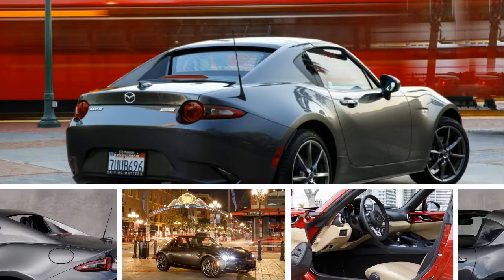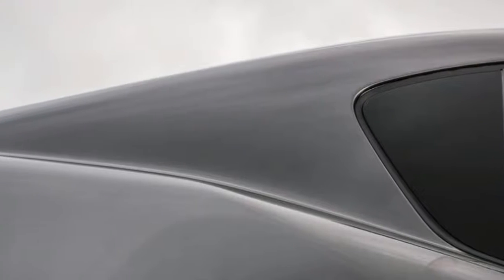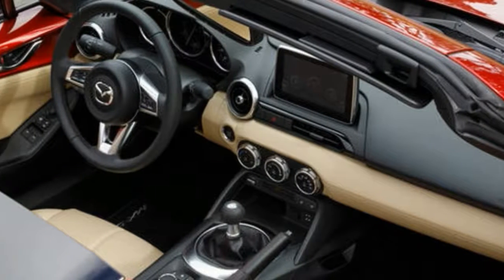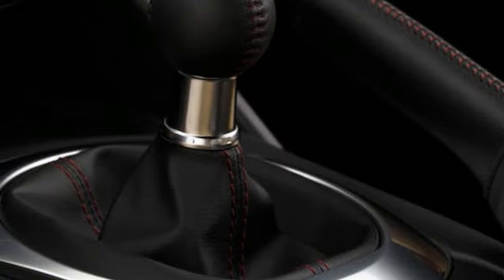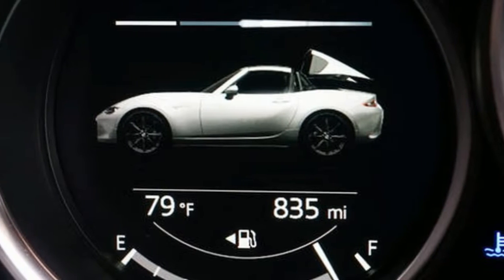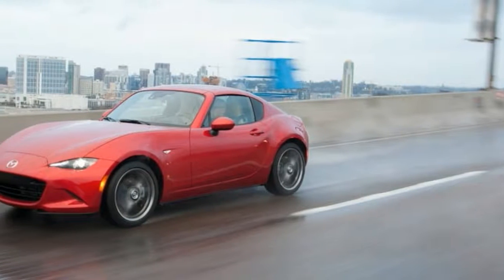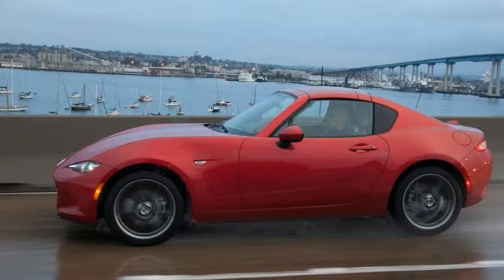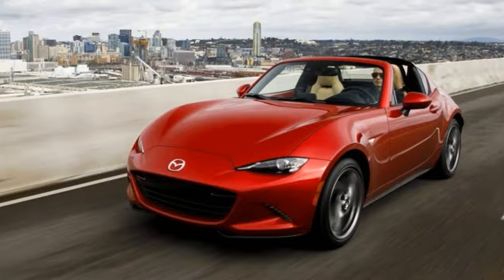2017 Mazda MX 5 - Mazda MX 5 Miata Rf, Review, Mazda MX 5 Miata Interior + First Drive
2017 Mazda MX 5 - Mazda MX 5 Miata Rf, Review, Mazda MX 5 Miata Interior + First Drive
2017 Mazda MX 5 - Mazda MX 5 Miata Rf, Review, Mazda MX 5 Miata Interior + First Drive, The industry for sports cars has eroded recently, and practically every two-seat convertible sports activities machine has taken a major hit -- most are down by double-digit sales since 2015. But Mazda's classic roadster, the Miata, bucked that trend. Previous year, Mazda moved practically 10, 000 of the new sports vehicle, rendering it the best year for Miatas since 2008.

That should be a huge surprise. Everybody loves the Miata, such as us. Back in 2015, we said, "Do you call yourself a driving enthusiast? An automobile person? Are you breathing? After that of course you one particular. " We still think that way.

But Mazda wishes you to want one even more. "The previous retractable hardtop was 40 percent of the Miata sales, " says Dork Coleman, manager vehicle characteristics engineering for Mazda North American Operations. The old hardtop shared the same roofline profile with the soft top. "This time, we decided, if we are going to going to do all this work to re-engineer the back half of the car, let's make it look unique, very well Coleman says.

One look at the new MX-5 RF (Retractable Fastback) from the trunk, with those cool flying buttresses, and it's clear this is perhaps the best-looking Miata in the sports car's 28 years. More important, the expertise of living with a Miata as an everyday driver should be much easier.

In other words, if you were on the wall about buying a Miata, the RF means you aren't officially out of reasons.

The retractable fastback is a new carry out the hardtop Miata theme. The last Miata with a great roof became a full convertible at the drive on the monitor, but the RF is essentially a tabella: Press the button on the center console and the rear hatch section with those sexy traveling buttresses raises and actions slightly rearward. The roof top then slides back and disappears into the start. The process is enchanting to observe and takes just 13 seconds.

If you guessed that the hard roofing and the assorted mechanicals adds weight, you would be correct. Mazda matching to the RF is 113 pounds heavier than the ragtop MX-5. Which not an insignificant amount. However, almost all of that extra poundage is located within the rear wheels, and because the Miata was such a featherweight to commence with, the RF still weighs less than 2, 500 pounds.

Oh, and let's remember that Mazda is enthusiastic about driving feel, so it's not about to let a little fat gain ruin the fun.

"We did a group of spring and discouragement tuning just to get the car back in the same place it was before it had the extra weight on it, " says Coleman.

To combat the added heave up of the new roofing, the company installed more firm springs and new shocks. It also replaced some of the bushings in the rear suspension with new units and changed the bump stops.

more keywords: mazda, mazda mx 5 miata, mazda mx 5, mazda mx 5 rf, mazda mx 5 2017, mazda mx 5 rf review, mazda mx 5 review, mazda mx 5 2016, mazda mx 5 turbo, mazda mx 5 miata rf, mazda mx 5 rf 2017, mazda mx 5 interior, mazda mx5 na, mazda mx 5 nb,

017 Mazda MX 5 - Mazda MX 5 Miata Rf, Review, Mazda MX 5 Miata Interior + First Drive